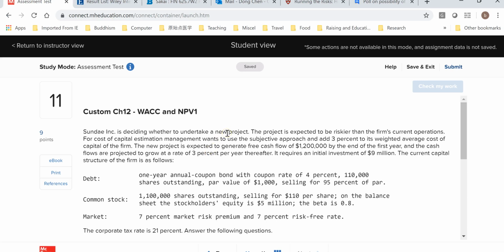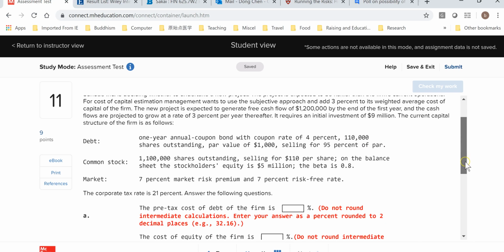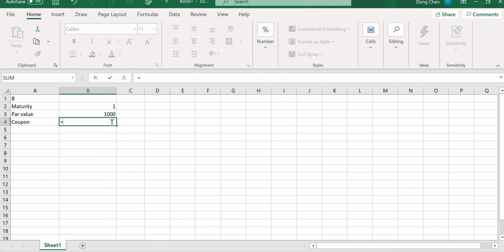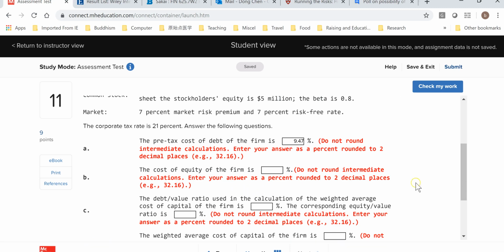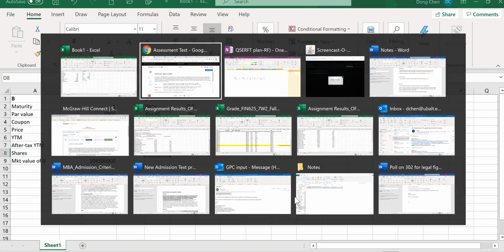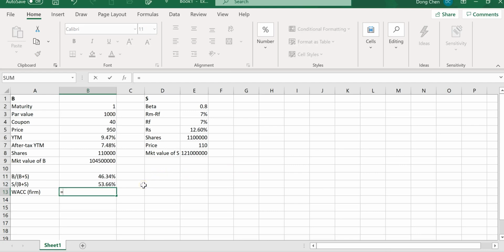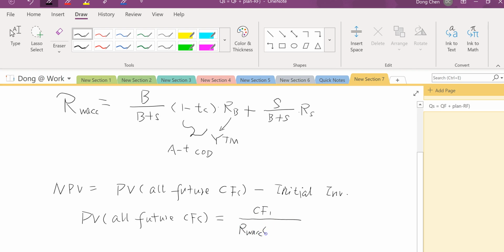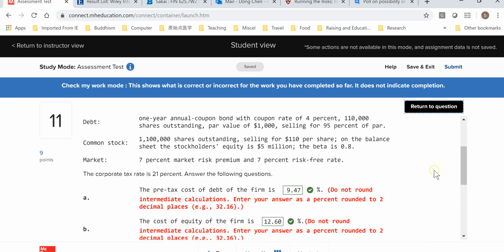FIN 625 - Assess, Q11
This is a comprehensive example of estimating weighted average cost of capital and calculating project value.